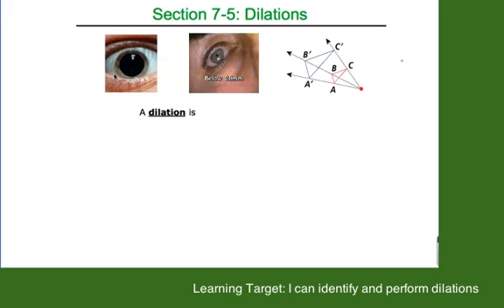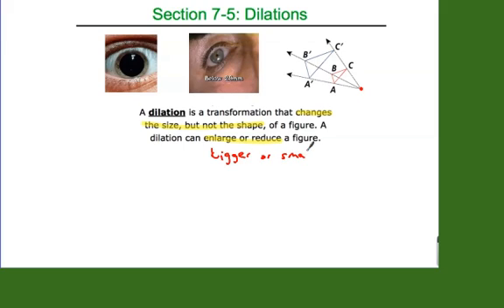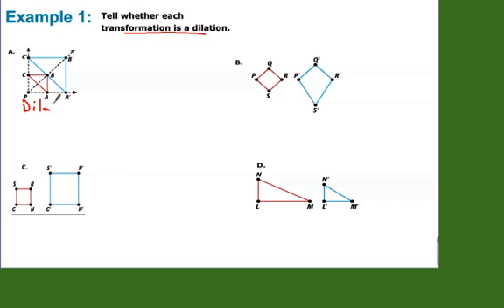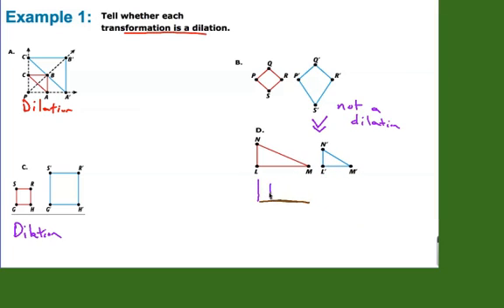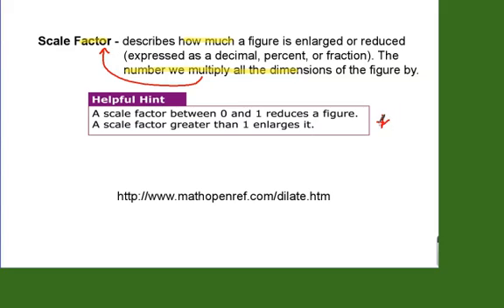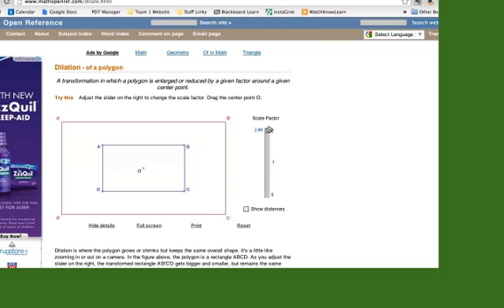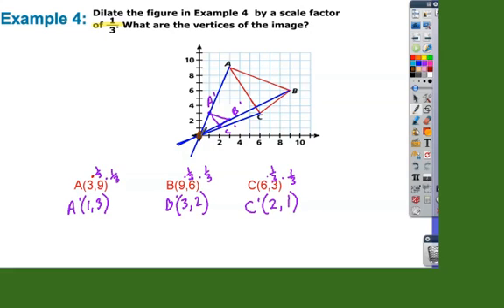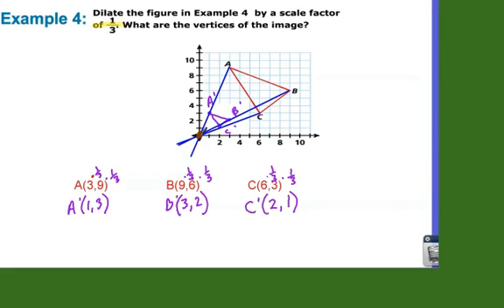Dilations Clip.mp4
Learning Target: I can identify and perform dilations.